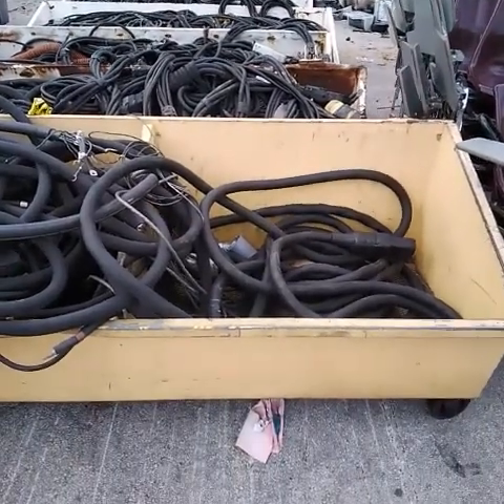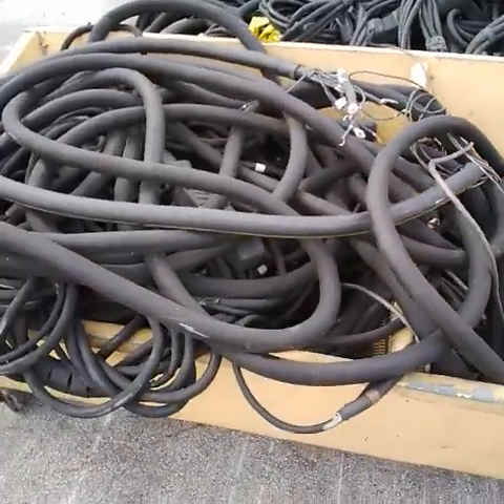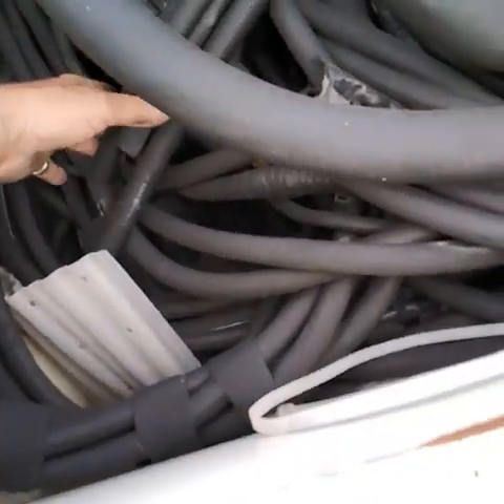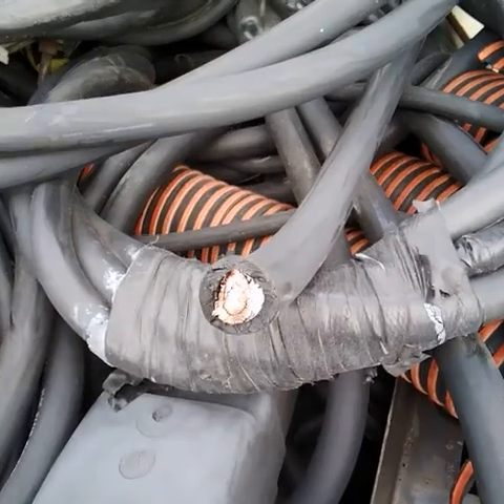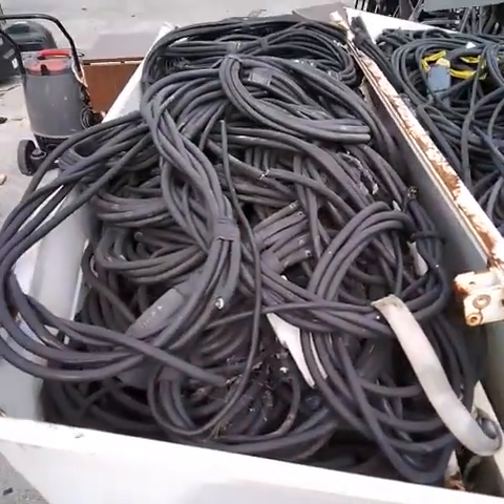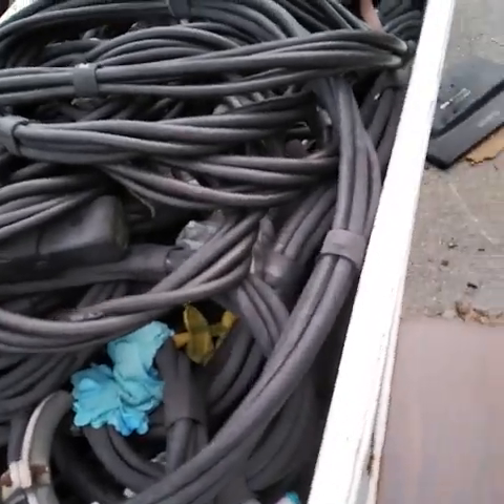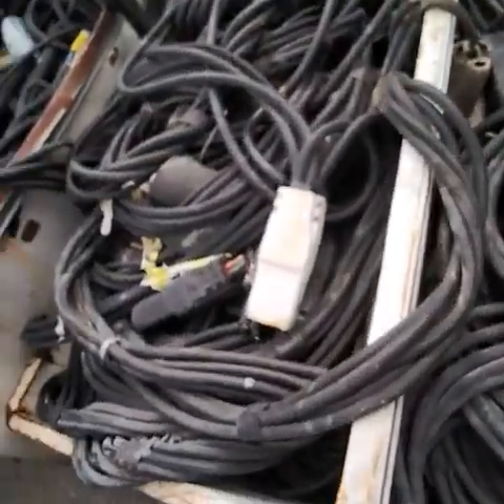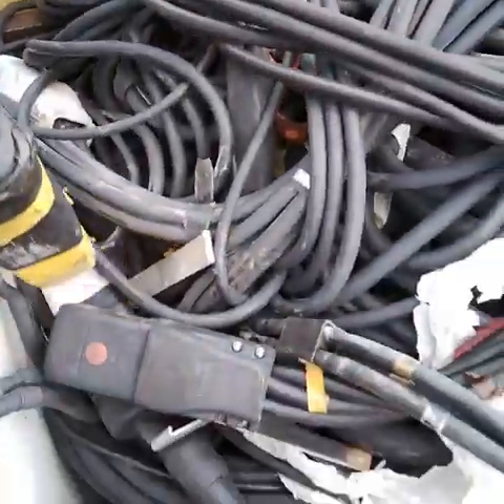GovDeals: Lot of miscellaneous wire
Lot of miscellaneous wire sold by Miami-Dade County, FL on GovDeals.com